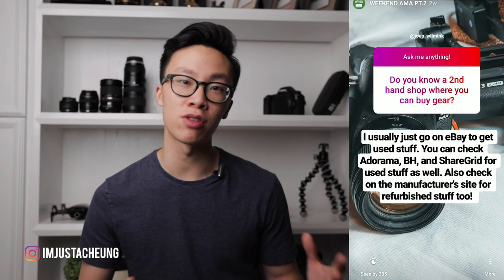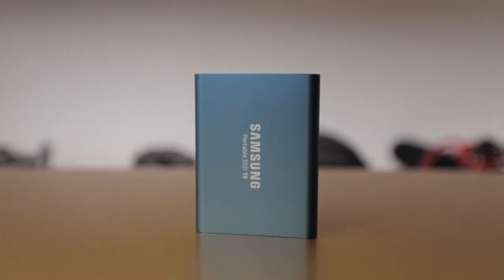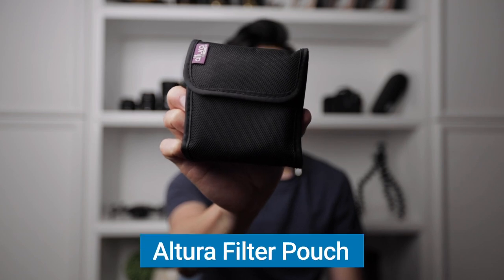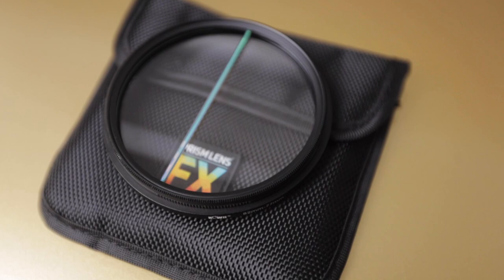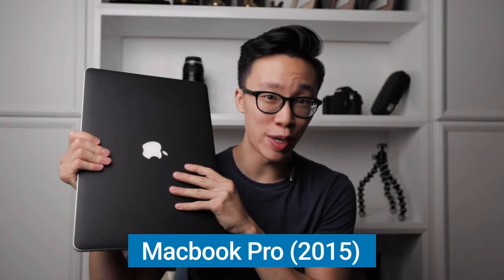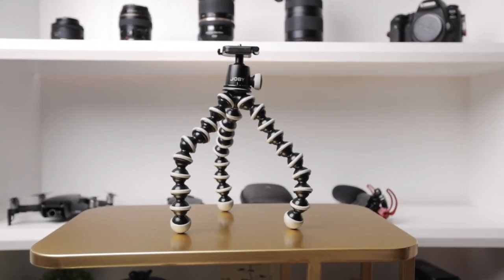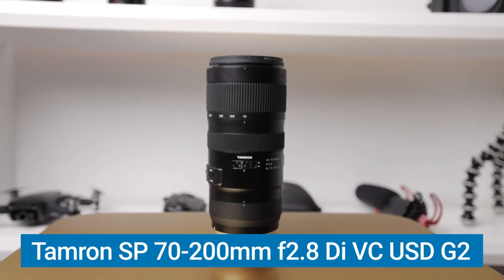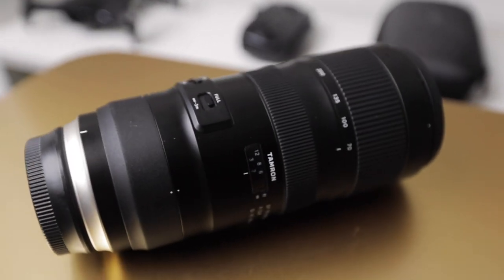What's In My Camera Bag For TRAVELLING In 2019!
This is all the camera gear that I bring with me when I travel to other countries! So excited for you guys to see what I use!